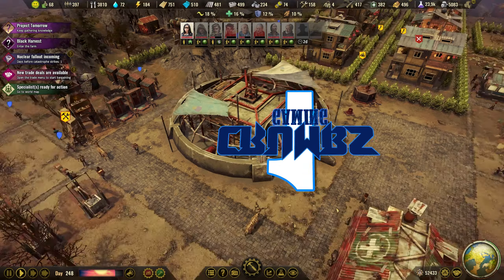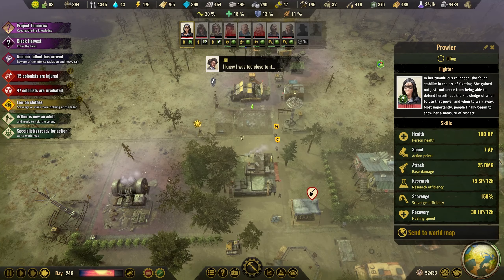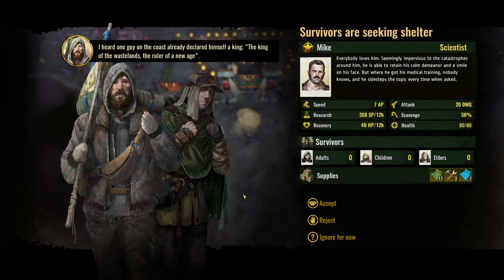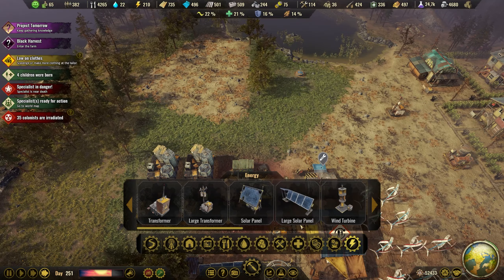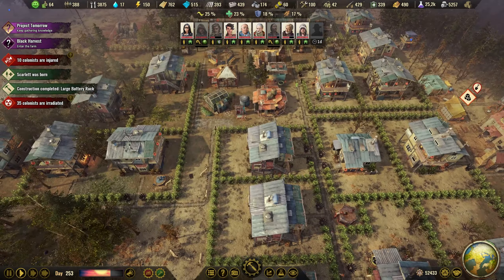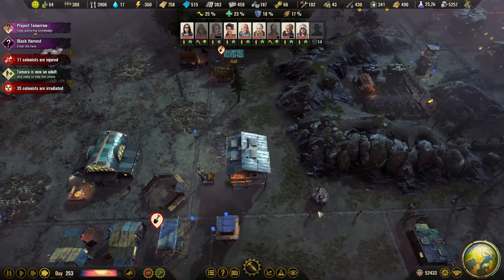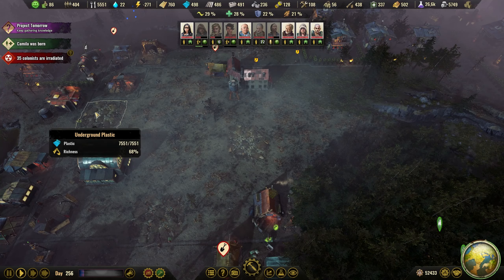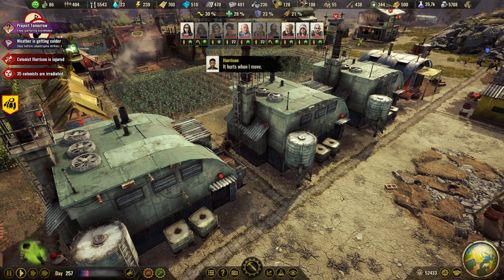SURVIVING THE AFTERMATH // FREE UPDATE 2 // 160% DIFFICULTY // COLONY BUILDER // #34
Surviving the Aftermath is a post-apocalyptic survival colony builder. This update is called "Free Update 1" and have some new changes and features. Have a look at the full change log

PC Spec
CPU: Intel Core i9 10900K 3.7 GHz 20MB
RAM: 64GB (2 x Ballistix 32GB DDR4 3200MHz CL16 Sport)
GPU: Gigabyte GeForce RTX 2070 SUPER 8GB